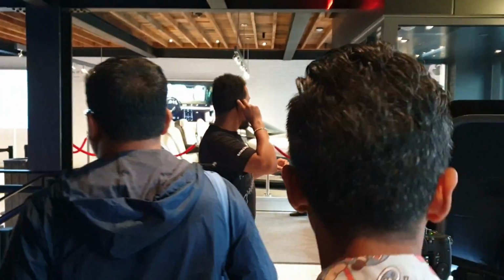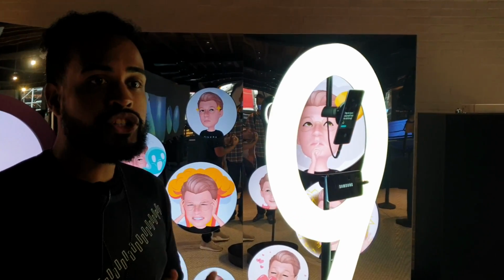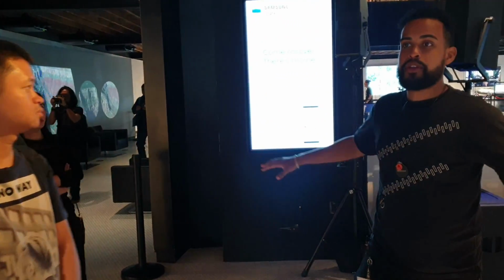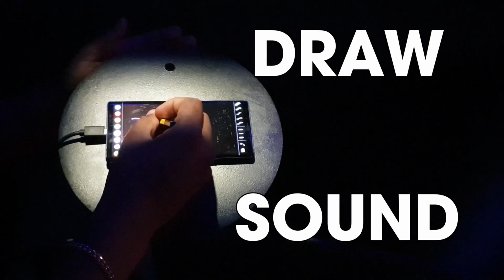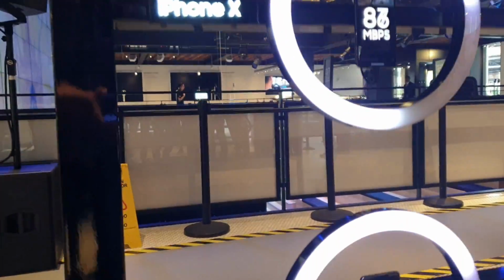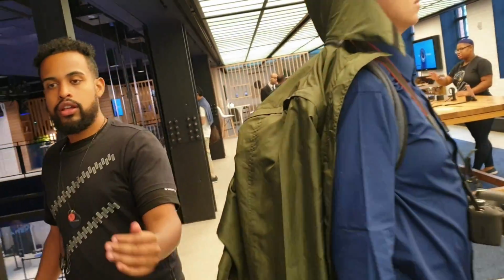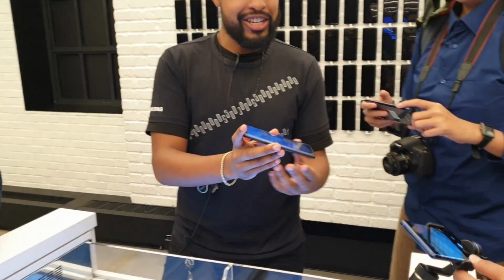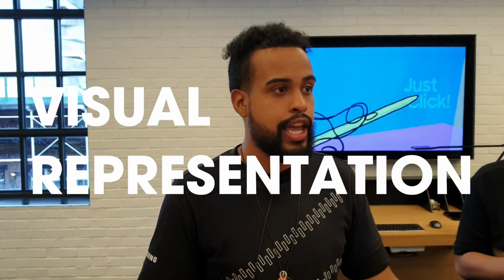Penasaran Sama Isi Samsung 837? Siap-Siap Berdecak Kagum!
Kesempatan datang ke Samsung 837 adalah sesuatu yang sebaiknya tidak dilewatkan. Kita bisa melihat bagaimana Samsung memperkenalkan teknologinya kepada masyarakat lewat aktivitas eksplorasi yang menggugah kreativitas.

Video ini mempelihatkan bagaimana teknologi dan fitur diperkenalkan dengan cara yang menyenangkan. Kalau sedang di New York, sempatkan mampir. Kalau belum, tonton saja video ini!

Video diambil dengan kamera ponsel Galaxy Note 9 digenggam tangan dan berjalan kaki, lantas disunting menggunakan aplikasi Power Director dari Cyberlink versi Android.